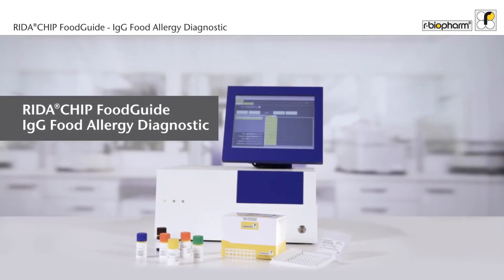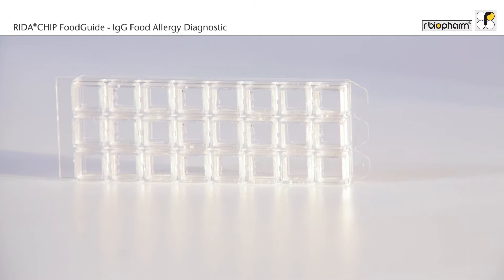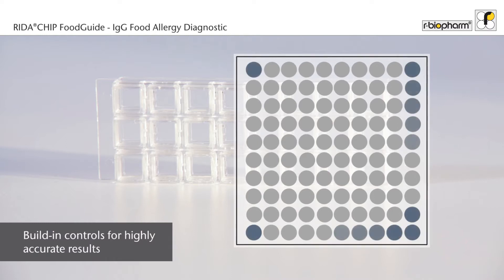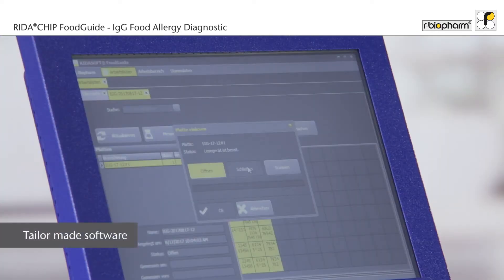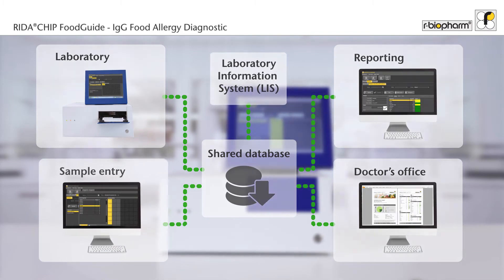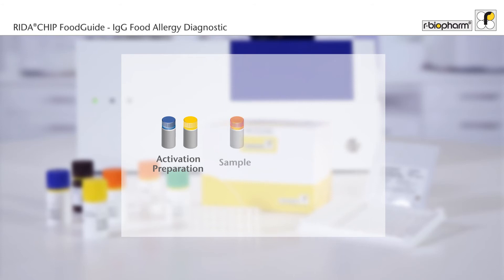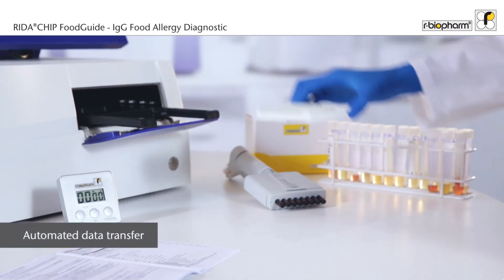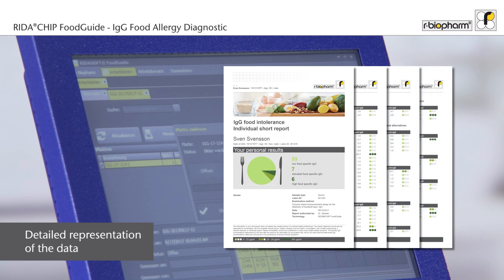RIDA®CHIP FoodGuide – IgG Food Allergy Diagnostic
RIDA®CHIP FoodGuide – advanced microarray for delayed IgG food allergies

IgG food allergies are an emerging segment in complementary medicine. They are also known as type-III-allergies and are mediated by food specific IgG antibodies. Due to perturbations in the human gut, food antigens can get in contact with the immune system. This unexpected immune presentation leads to the production of food specific IgG antibodies which circulate in the blood stream.

Repetitive exposure to these food allergens can lead to the formation of immune complexes, which in turn can lead to local inflammations. The symptoms caused by these local inflammations are various and will occur only 12 h - 48 h after
allergen exposure. Thus, it is nearly impossible to relate a symptom to a previously eaten food.

The RIDA®CHIP FoodGuide offers you a reliable, fast and convenient solution for the detection of these food specific IgG antibody titers.